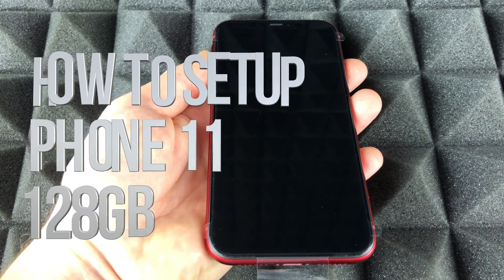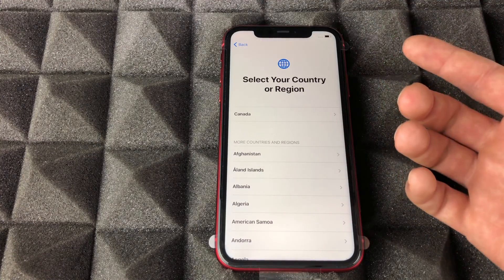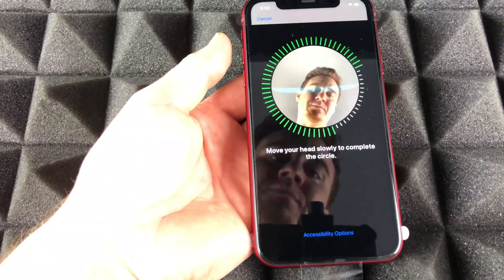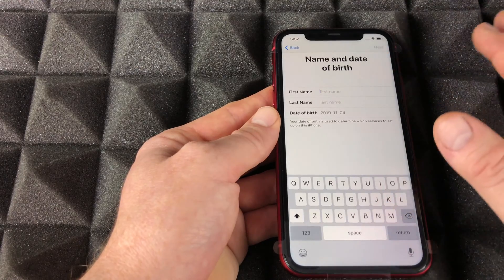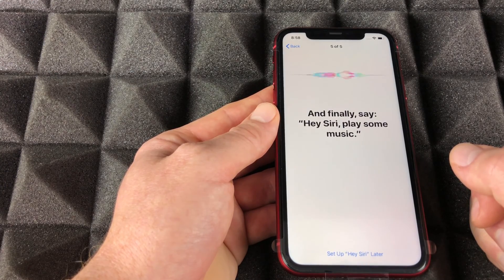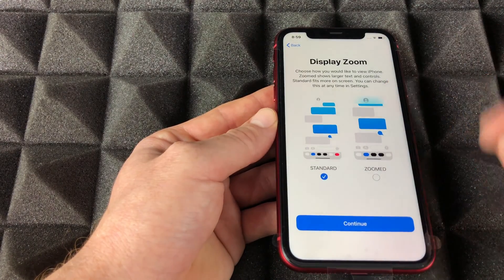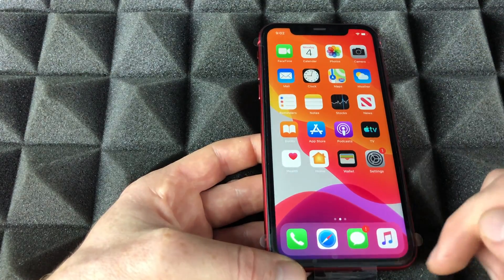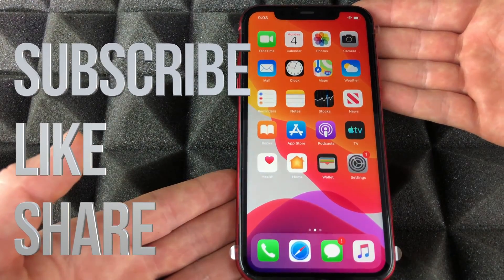How to Set Up New iPhone 11 - 128gb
iPhone 11 128gb Setup manual